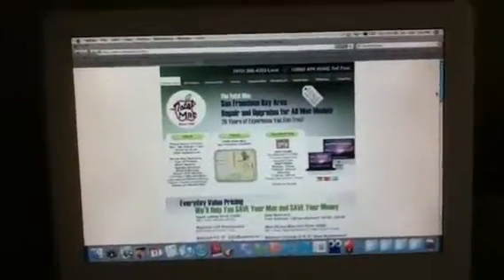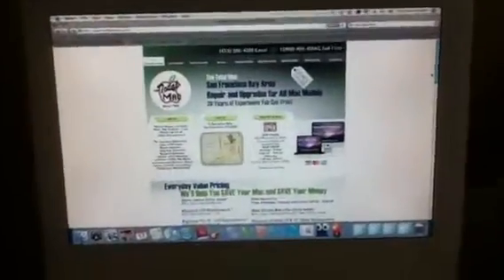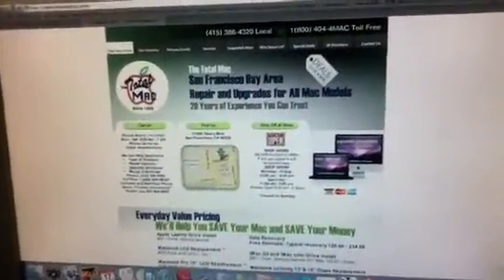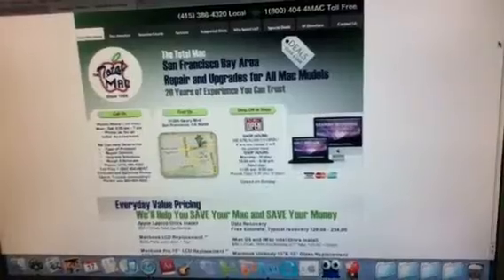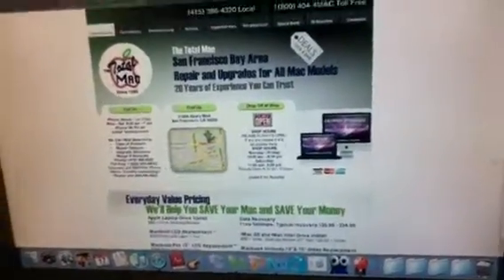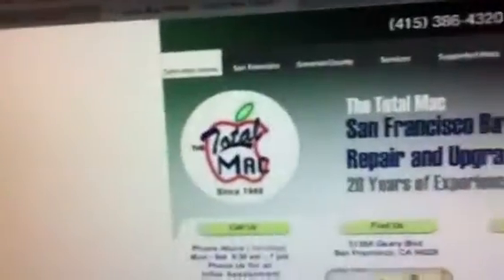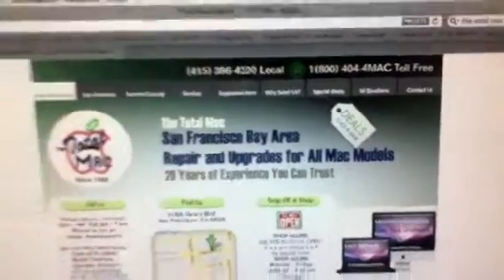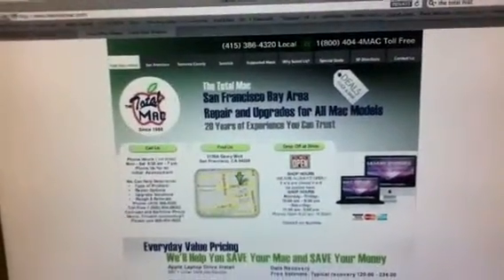The Total Mac Website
Filmed by me with Stephanie's iPod Touch.